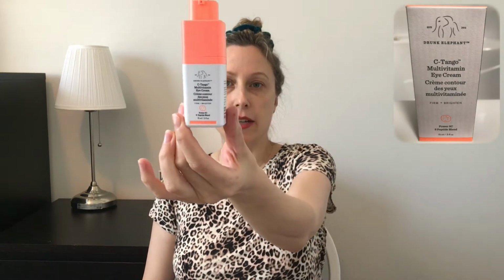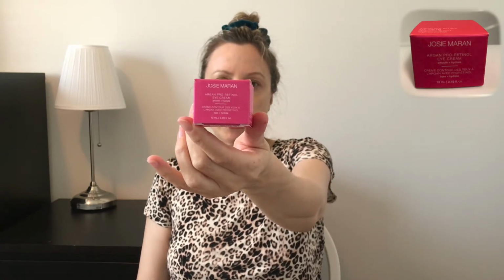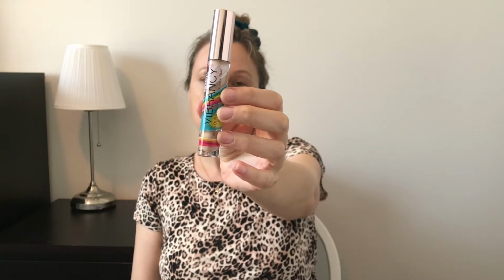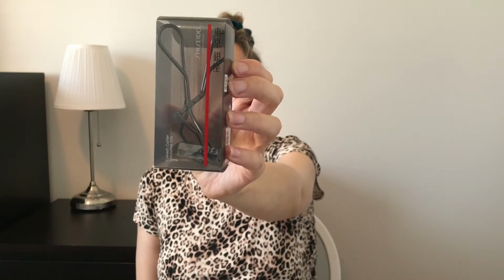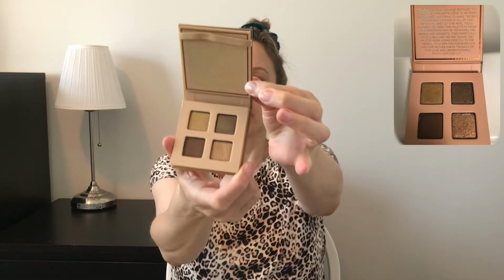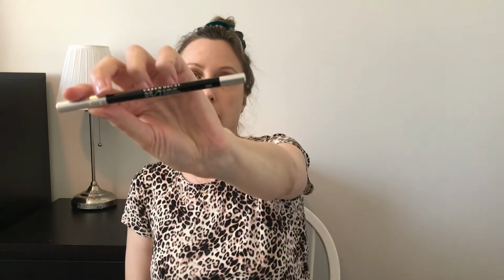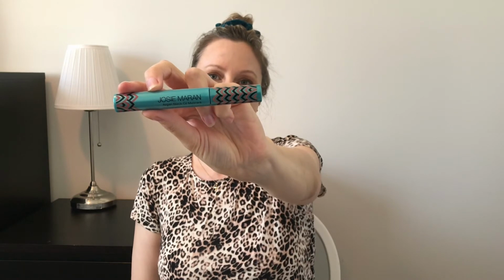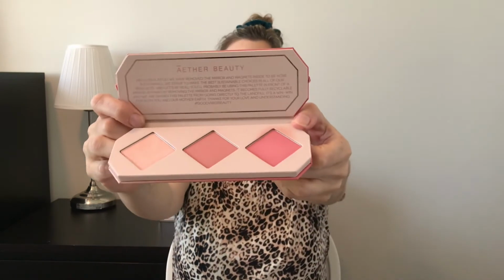MY SKINCARE & MAKEUP for my VERY SENSITIVE EYES - Get Ready With Me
Hello and welcome to my beauty channel where I discuss cruelty-free, clean skincare, makeup and haircare products. Today I'm getting ready with skincare and makeup products that are safe for my extremely sensitive eyes.

Today I'm using:

Drunk Elephant C-Tango Multivitamin Eye Cream
Josie Maran Vibrancy Concealer in Light
Kosas Revealer Concealer in 01
Tarte Tartelette In Bloom eyeshadow palette
Urban Decay 24/7 Glide-On Eye Pencil in Zero
Bare Escentuals Precision Eye brush
Real Techniques Powder Brush
Josie Maran Black Oil Mascara
Glossier Boy Brow in brown
Bite Beauty Amuse Bouche lipstick in Sweet Cream

And I discuss:

Josie Maran Argan Milk Devotion Intensive Hydrating Eye Serum
Josie Maran Argan Pro-Retinol Eye Cream
Aether Beauty Topaz Mini Crystal Palette